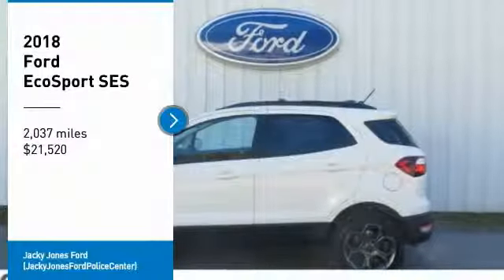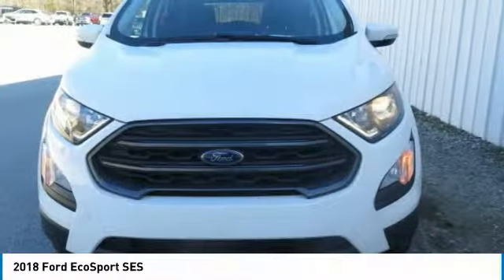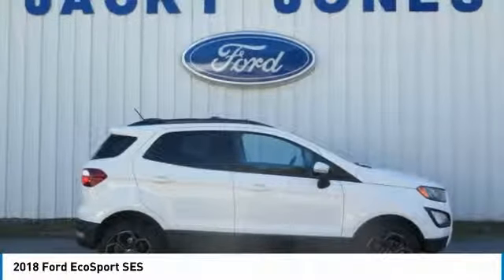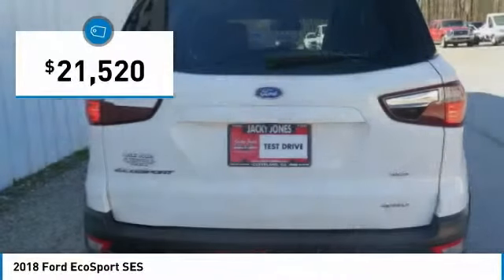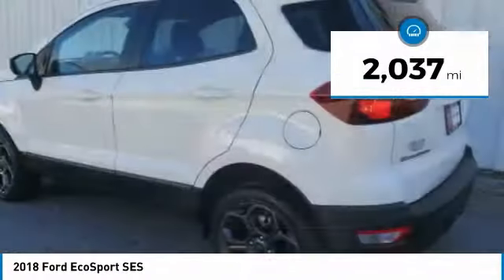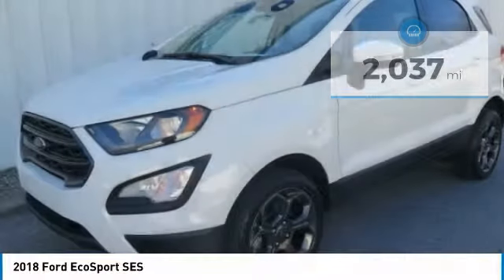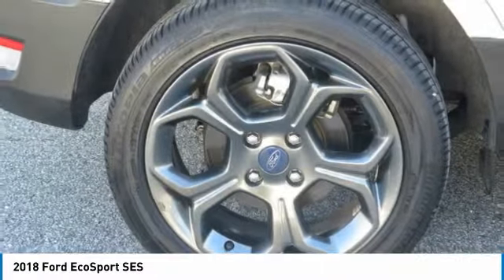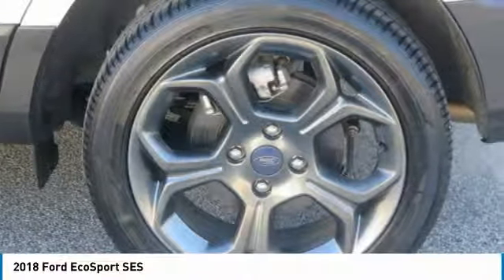2018 Ford EcoSport P10524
2018 FORD ECOSPORT Cleveland, GA
Stock# P10524

New Arrival! This 2018 Ford EcoSport SES, has a great White Platinum Metallic Tri-Coat exterior, and a clean Ebony Black interior! -Only 2,037 miles which is low for a 2018 ! This model has many valuable options -Leather seats -Backup Camera -Sunroof -Bluetooth -Satellite Radio -Aux. Audio Input -Heated Front Seats 4-Wheel Drive -Auto Climate Control -Automatic Headlights -Fog Lights -Remote Start -Security System -Parking Sensors -Parking Assist -Power Locks -Keyless Entry -Power Windows -Rain Sensing Wipers -Steering Wheel Controls -Cruise Control -Leather Steering Wheel -Roof Rack Automatic Transmission -Rear Bench Seats -Tire Pressure Monitors On top of that, it has many safety features -Brake Assist -Traction Control -Stability Control Call to confirm availability and schedule a no-obligation test drive! We are located at 2742 Highway 129 S, Cleveland, GA 30528.